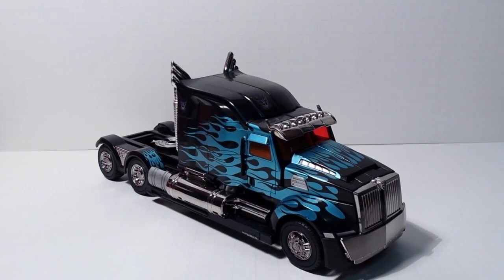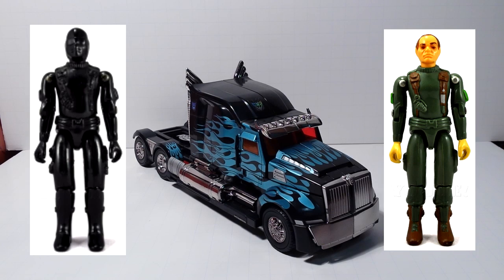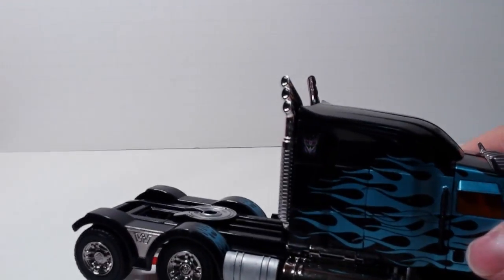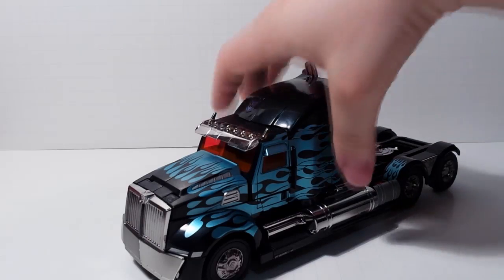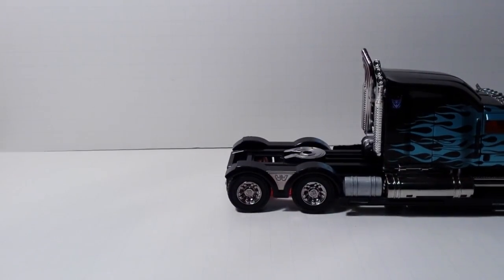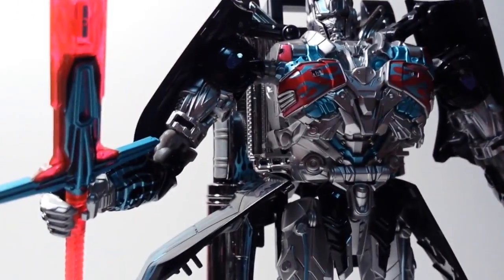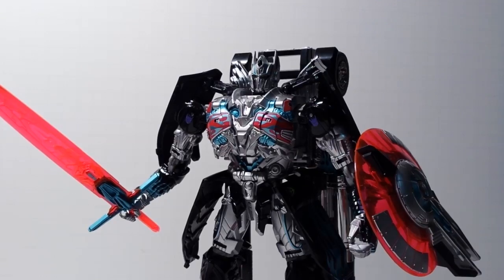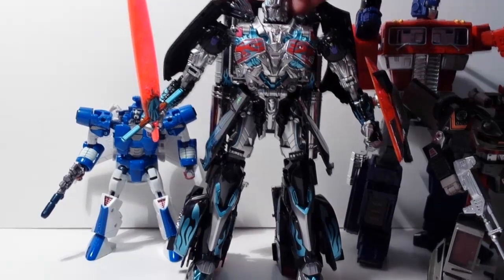Black Knight Optimus Prime Review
Oh baby! Takara Movie Advanced Black Knight Optimus Prime
AKA Nemesis Prime
AKA Scourge
AKA Sex on Wheels

G.I. Joe e-book